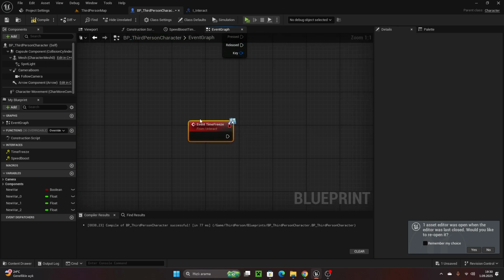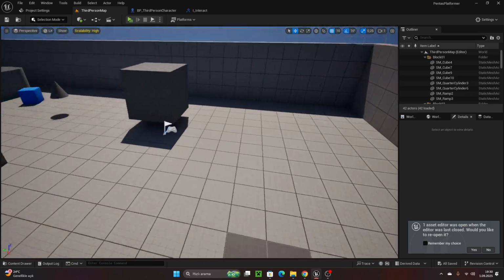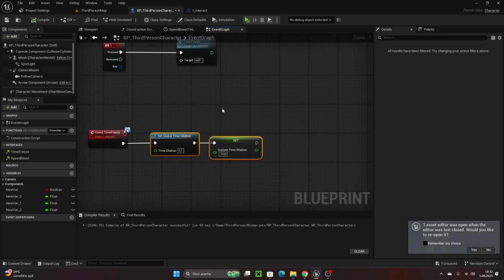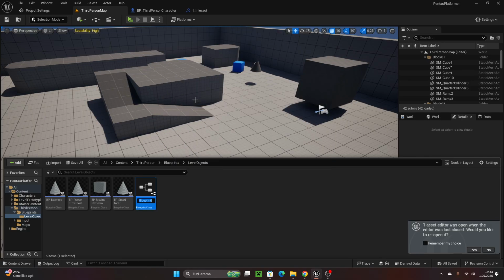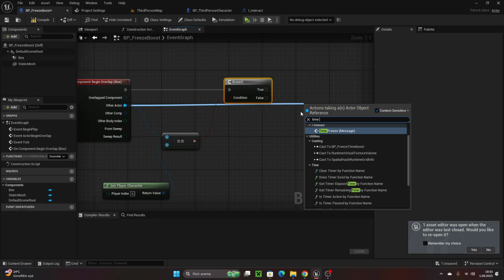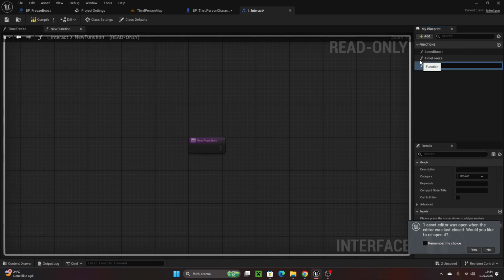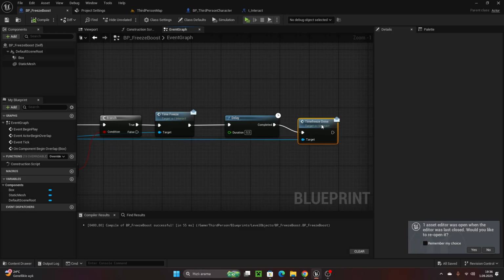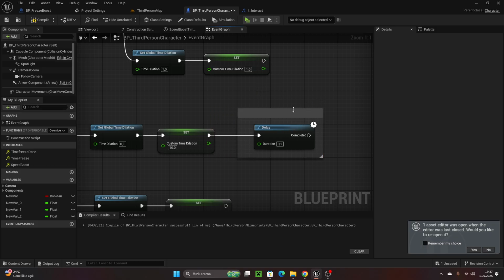Unreal Engine Easy TimeFreeze - Global and Custom Time Dilation